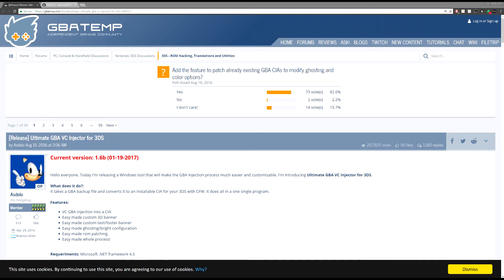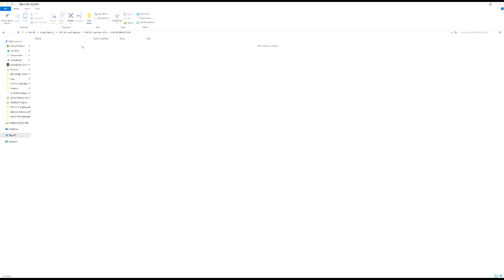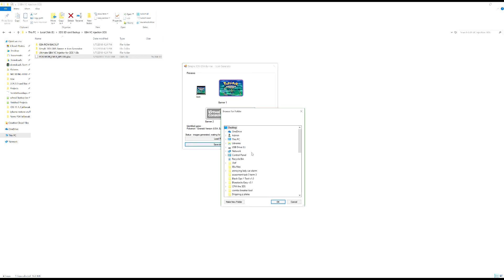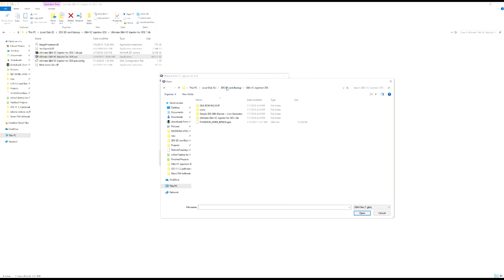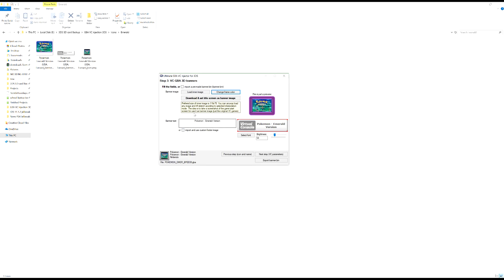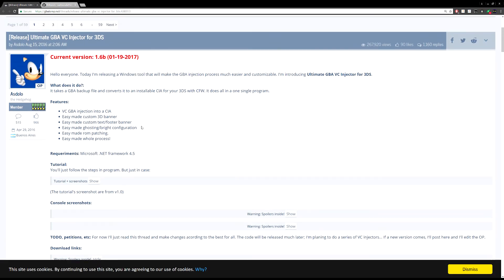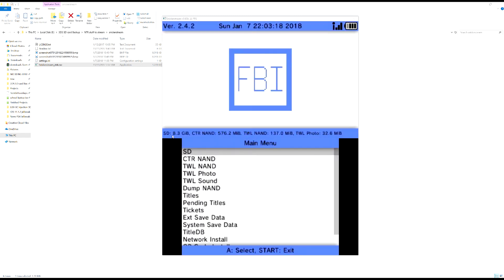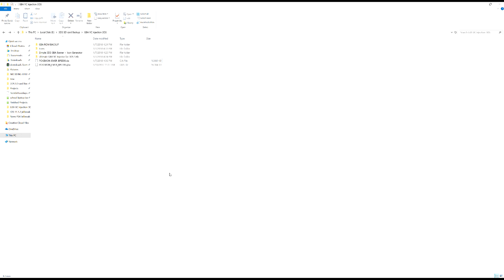How To | Inject GBA Games Into CIA Files On 3DS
Activision, Infinity Ward, Treyarch, Rockstar, Sony, Nintendo and every other company that is watching this video is applies to you:

_________________________ツ

Hey guys just wanted to make a video on how to Inject GBA gamesx into a Virtual console to create CIA files to install on your cfw  3DS. I hope you guys enjoy this and the many new videos to come.